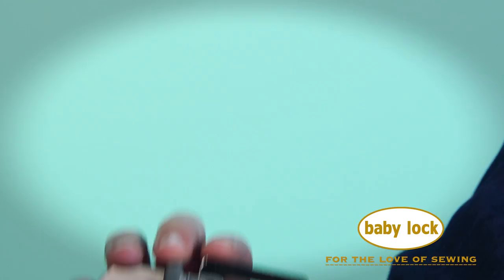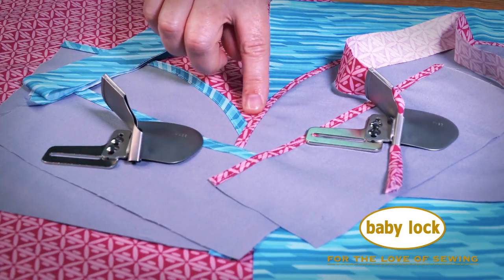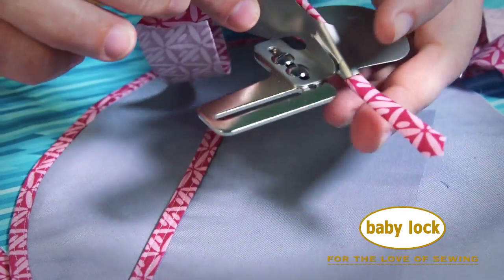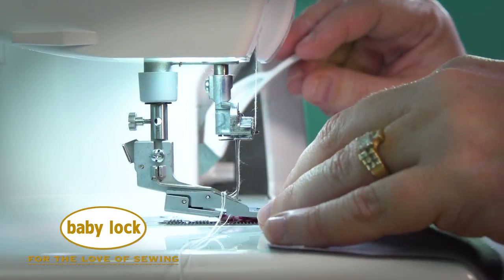Double Fold Bias Binders Attachments Demonstration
The Baby Lock double fold bias binder will turn fabric strips into binding and attach it to project edges all in one step and is perfect for curved edges, collars, and necklines.

Head over to Babylock.com for more ideas!